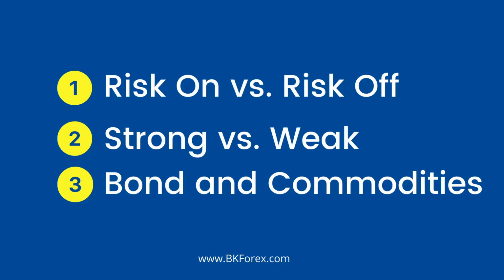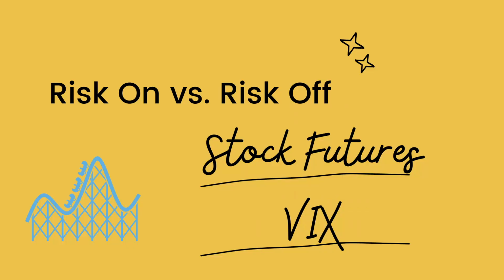How to Use Sentiment to Trade Forex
Learn how market sentiment can be used to daytrade and swingtrade forex